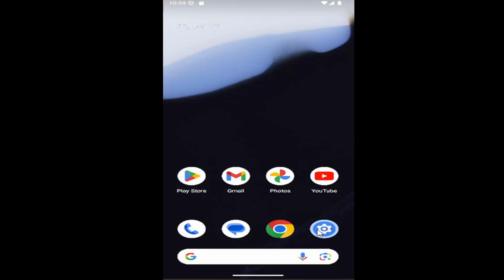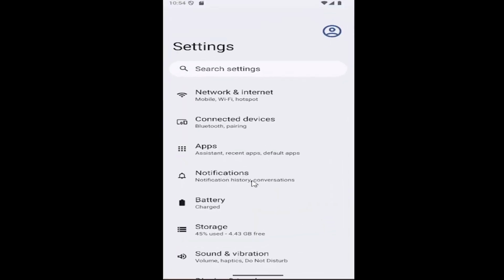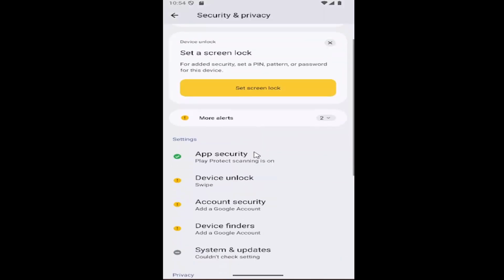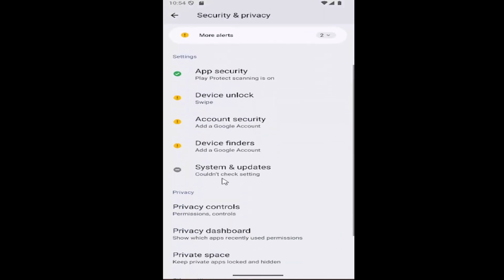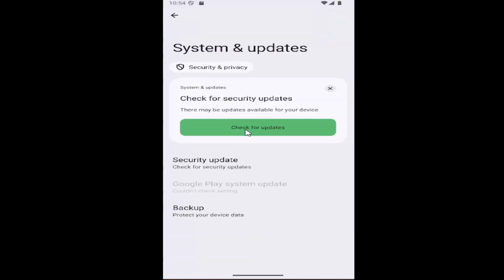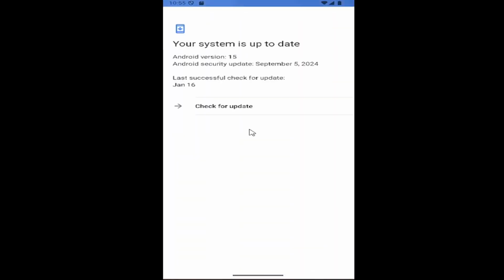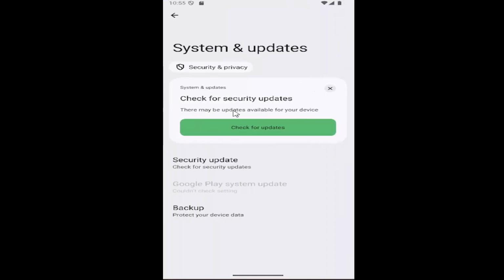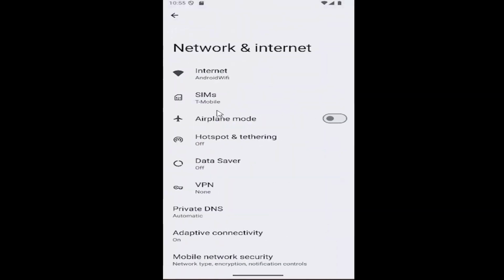Samsung Galaxy - How to Check for Software Update [2026]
Samsung Galaxy - How to Check for Software Update [Tutorial]

Learn how to check for software updates on your Samsung Galaxy with this helpful tutorial. Staying up-to-date with the latest software ensures your device operates at its best, offering improved features, security enhancements, and bug fixes. By following simple steps, you can quickly determine if any updates are available and keep your Galaxy smartphone running smoothly. Ideal for Samsung Galaxy users looking to maintain optimal performance and take advantage of the latest software improvements.

Issues addressed in this tutorial:
samsung galaxy - how to check for software update
how to check software update on samsung phone
samsung galaxy check for update
samsung galaxy how to update software
how to check for software update on samsung
how to check the software version on samsung
check software update samsung
check samsung phone for updates
how to check for update on samsung phone
how to check for software update on samsung phone
how to check software update on samsung galaxy
how to check software update in samsung
does samsung have software updates
how to check samsung update
samsung check for update